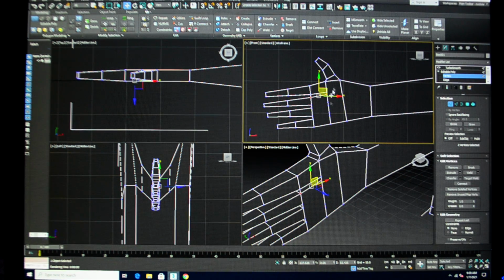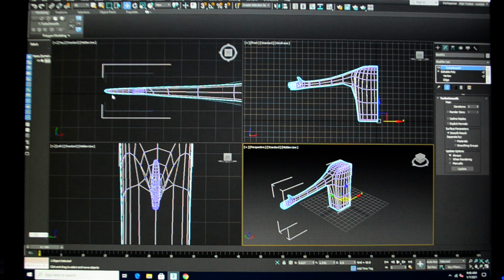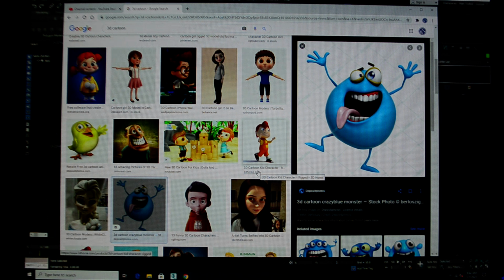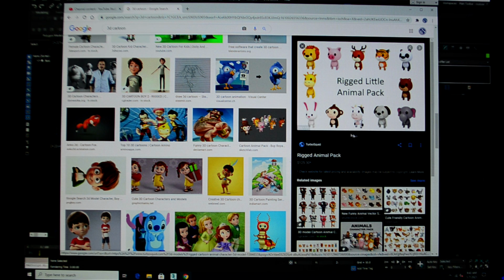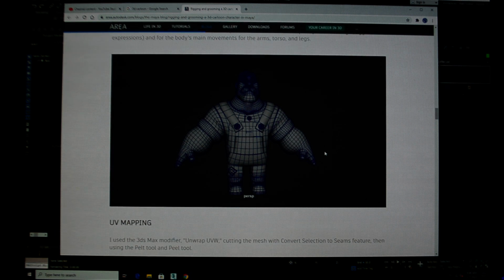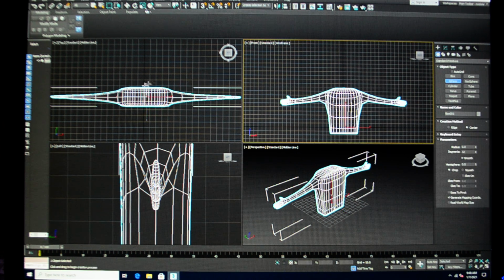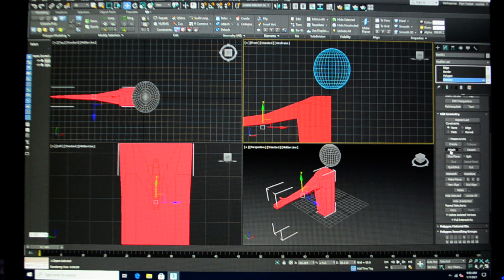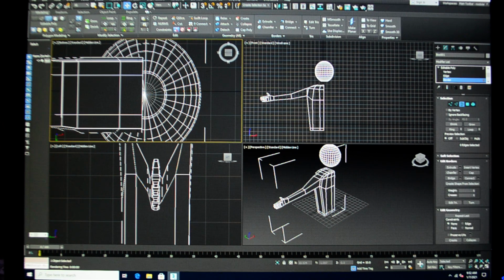DMPT 2400 - Polygon Modeling - Applied Part IV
This video shows the application of the basic polygon modeling tools on the creation of a humanoid character.